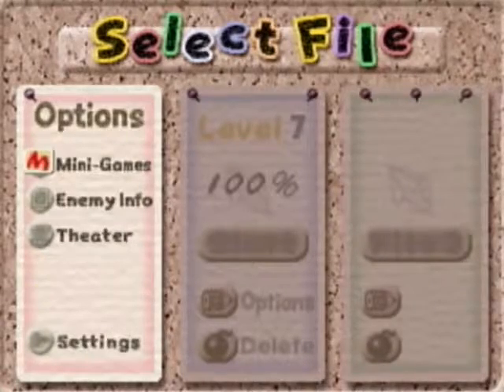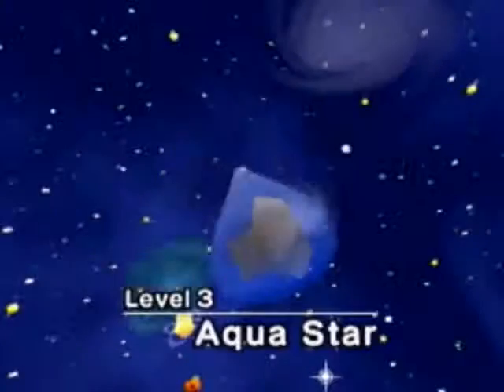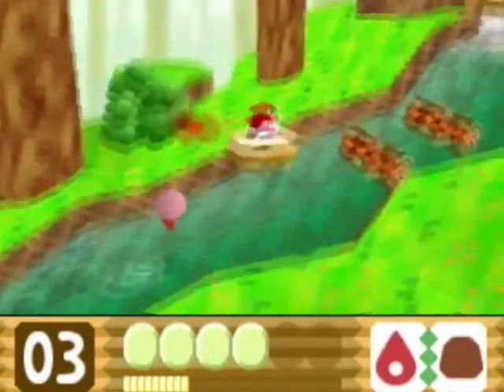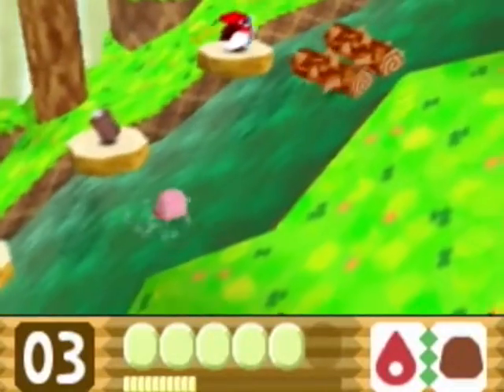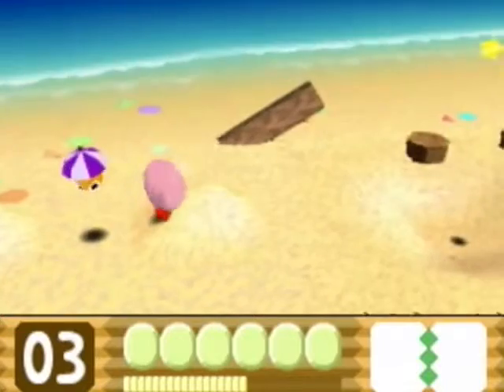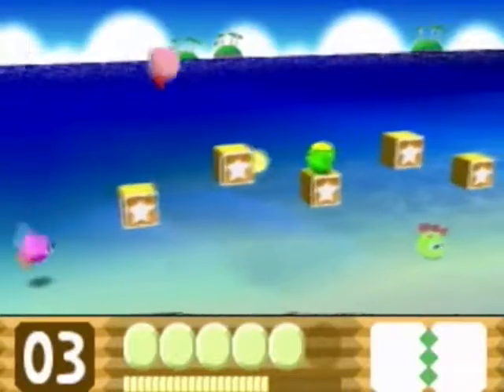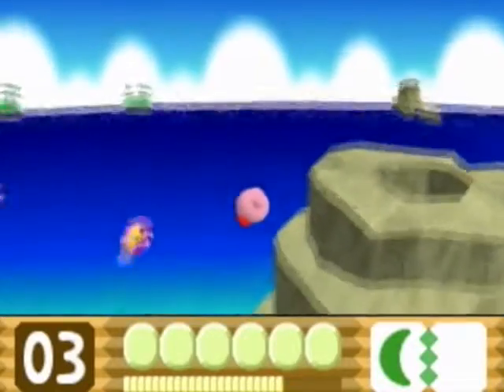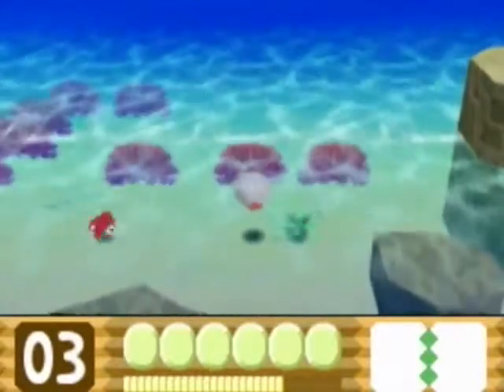Kirby 64 PART 5: Two In One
The levels are going to start getting a little tougher from this point on. Shouldn't be a problem for us though.